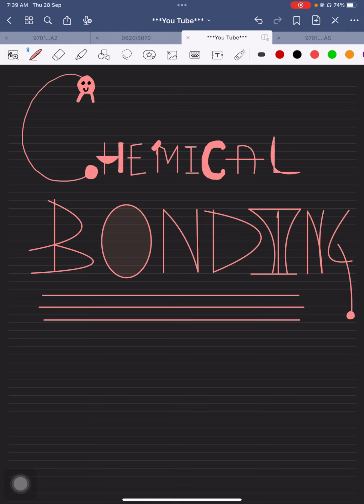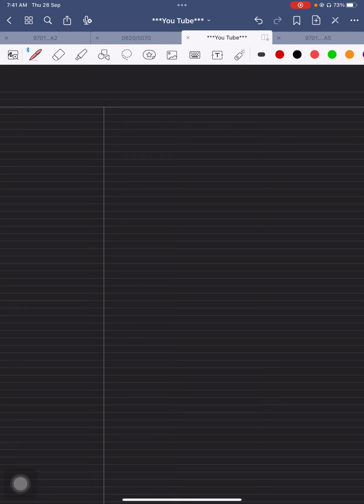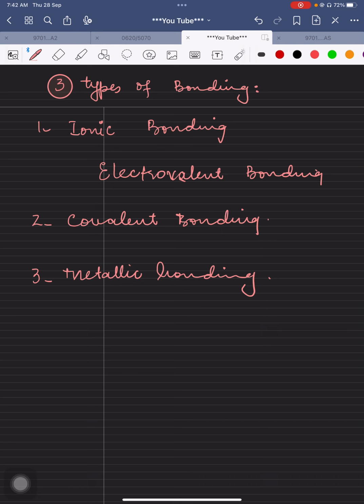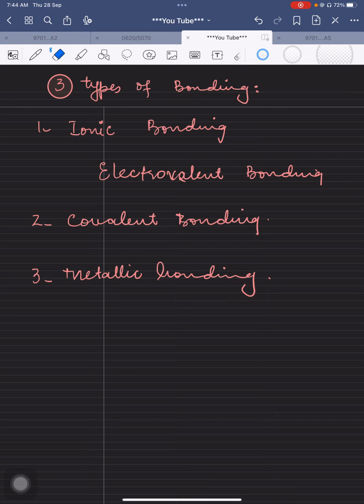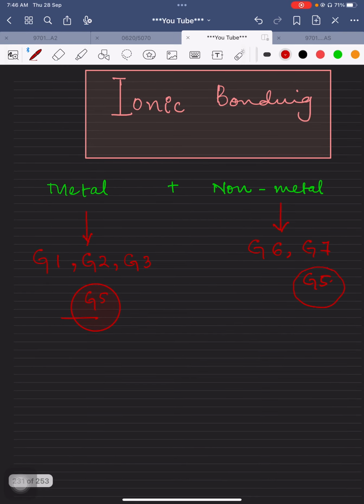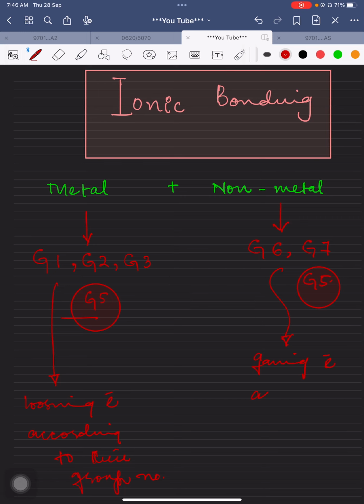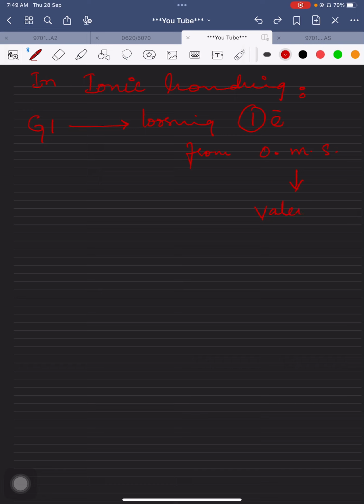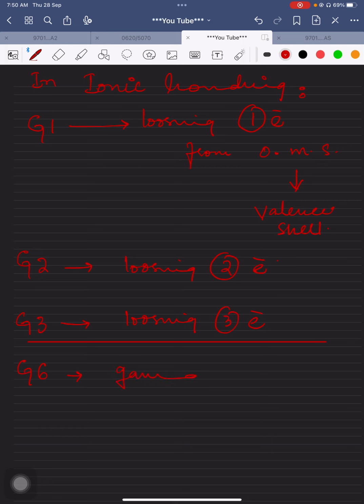O-level and IGCSE. Chapter 5: Chemical Bonding [Ionic,Covalent, and Metallic Bonding]. (Lecture 1)